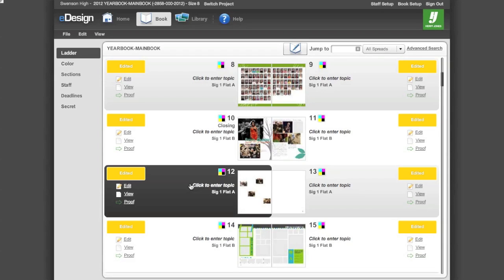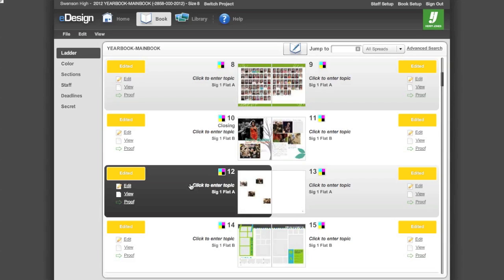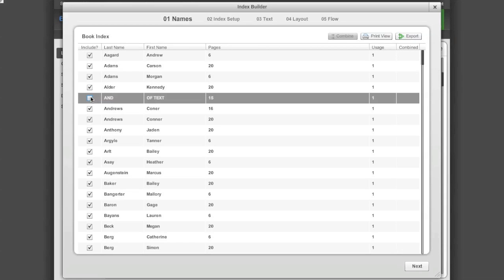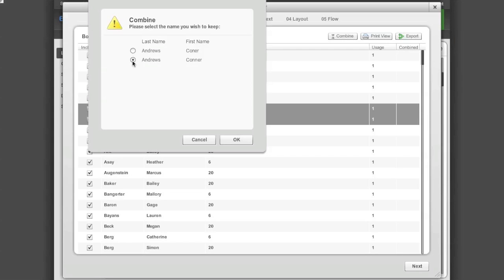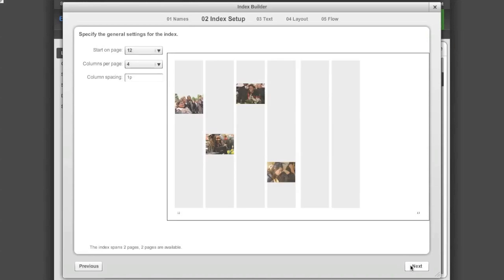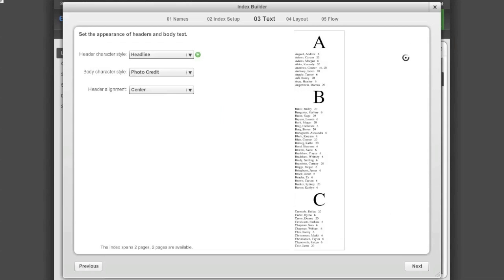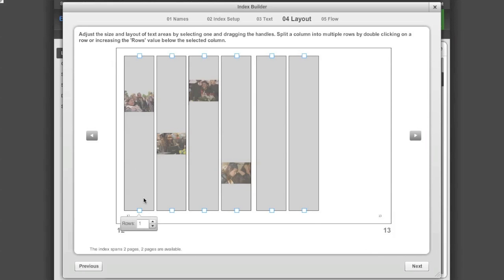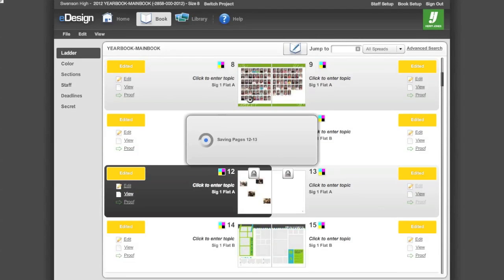eDesign Training - Index Builder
eDesign self paced training on how to create your Index.